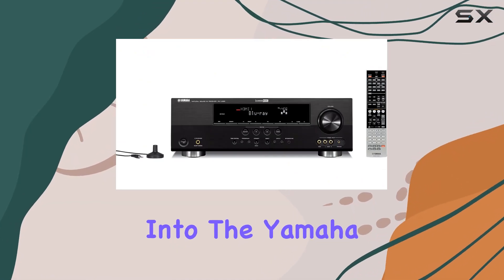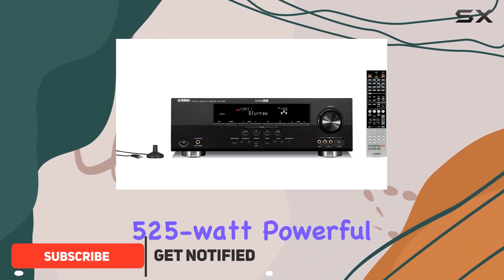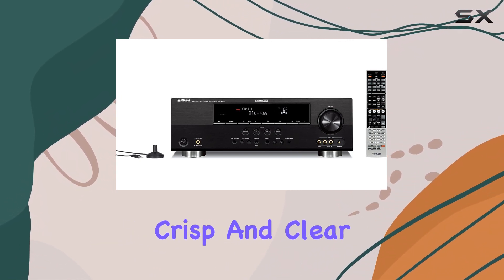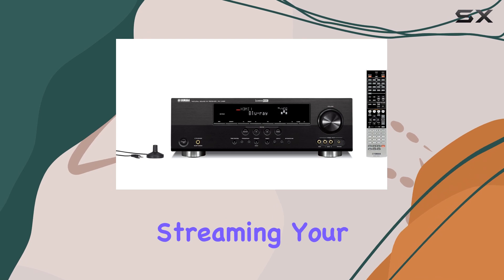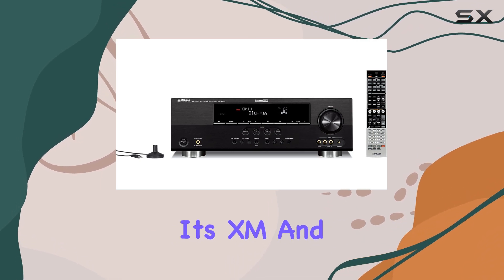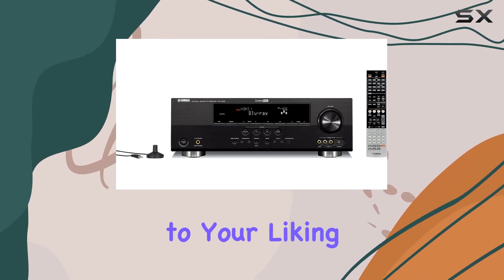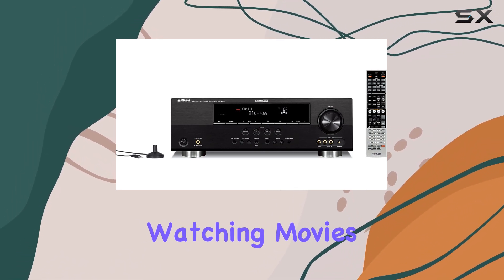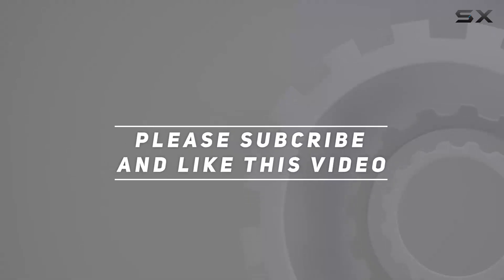Yamaha RX-V465BL Home Theater Receiver Review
0:00 Intro
0:06 Review

Things that we mentioned in this video:
Yamaha RX-V465BL 525 Watt : B001S2RD9U